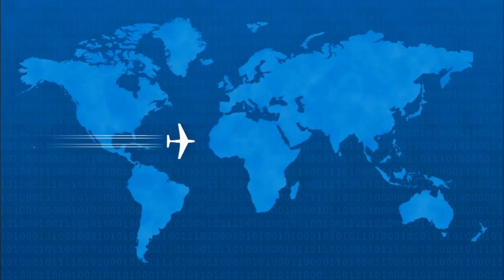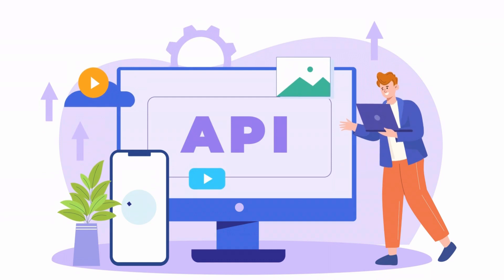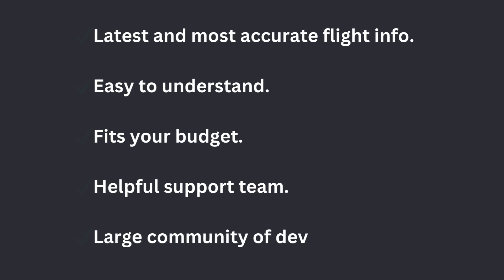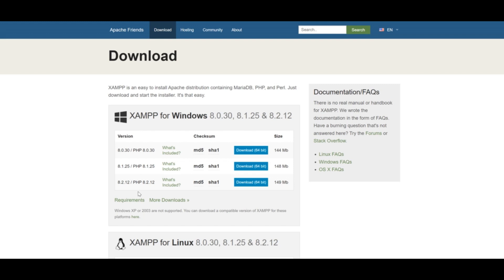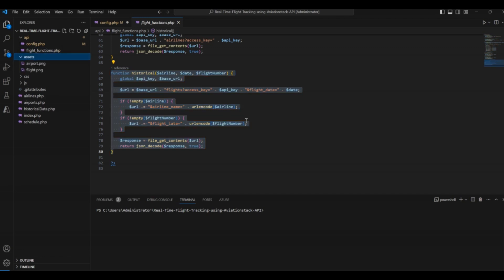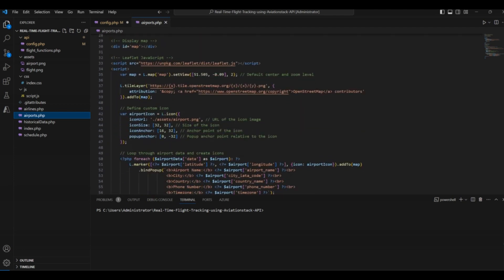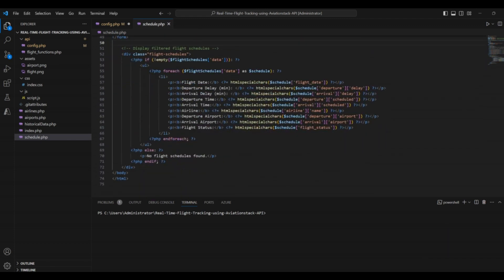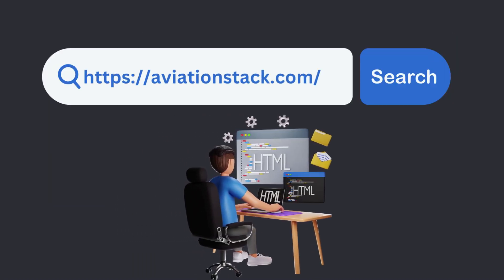How to create an aviation app with an aviation data API | aviationstack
LEarn how to create an aviation app for different purposes using a reliable aviation data API - aviationstack